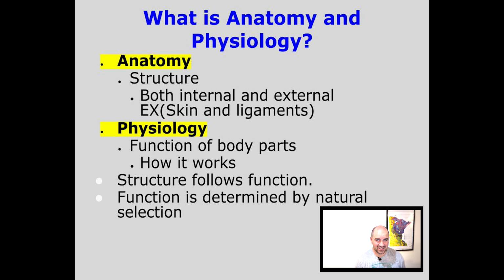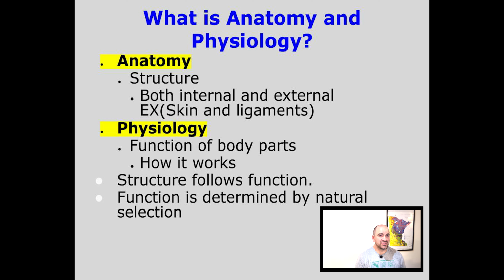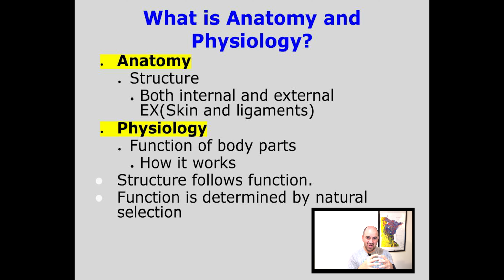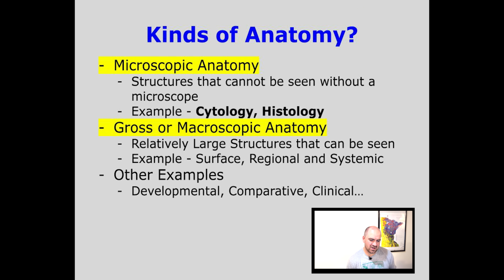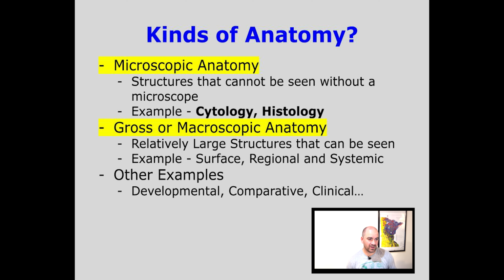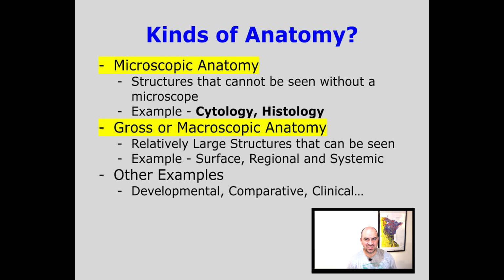What is Anatomy and Physiology? Course Introduction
Welcome to the first of many videos around our Human Anatomy and Physiology course. This course is going to be designed to teach about the human body. We will explore anatomy explained and why they are so important, and we will keep it made easy for you.